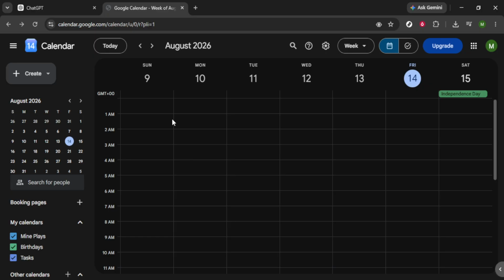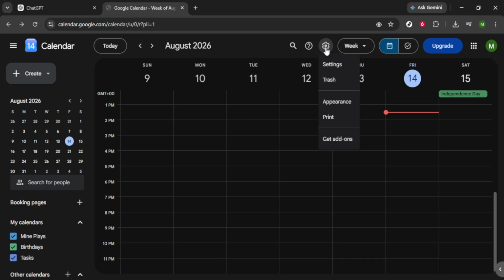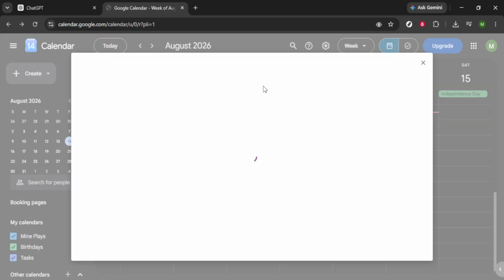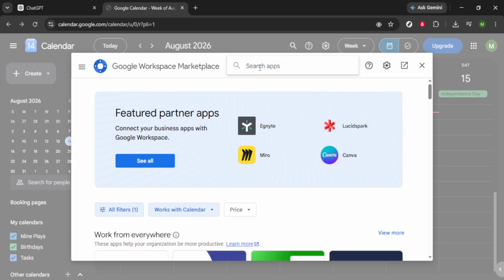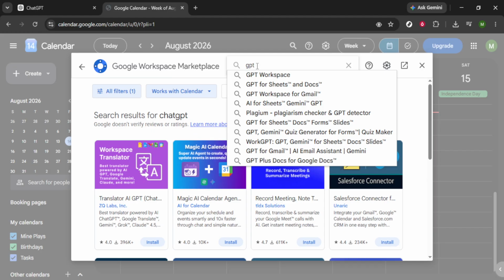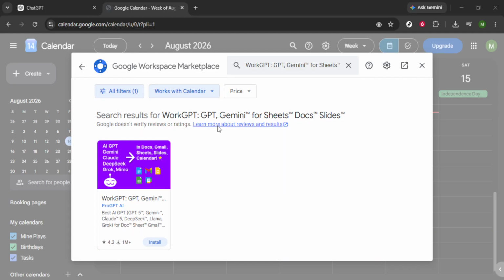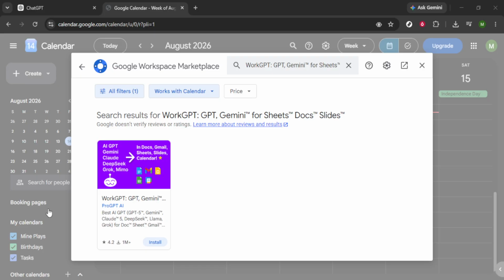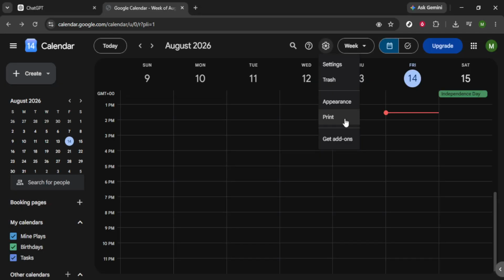How to Link ChatGPT With Gmail or Google Calendar (2026 Guide)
Wondering how to connect ChatGPT with Gmail or Google Calendar for enhanced productivity? This video shows you how to set up ChatGPT with your Gmail account, integrate it with Google Calendar, and customize chat prompts for specific tasks, allowing for a more organized and efficient workflow. Once you’ve followed these steps, you’ll be able to manage your emails and schedule more effectively, making your daily tasks a breeze.